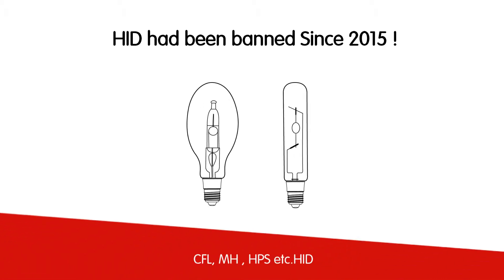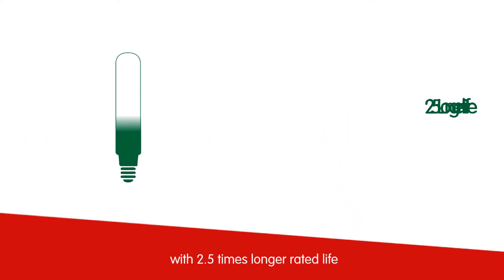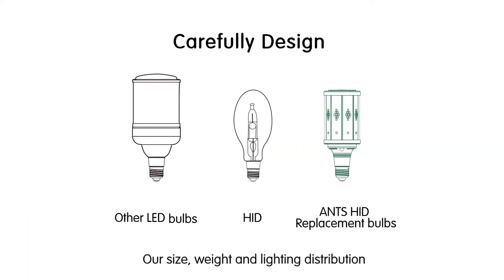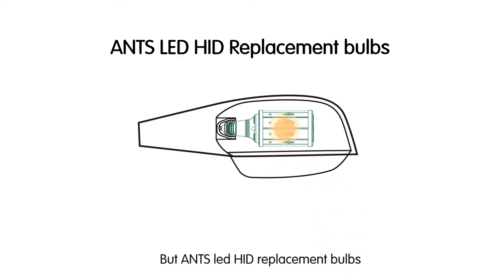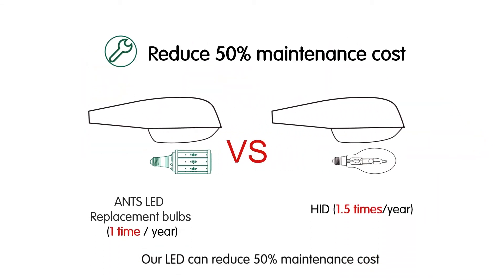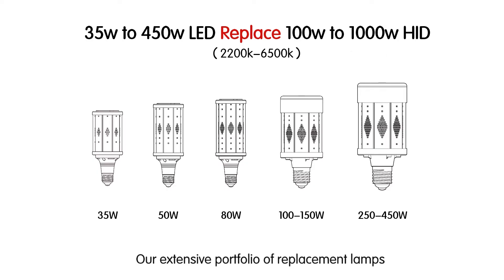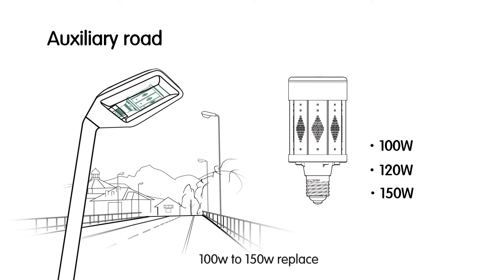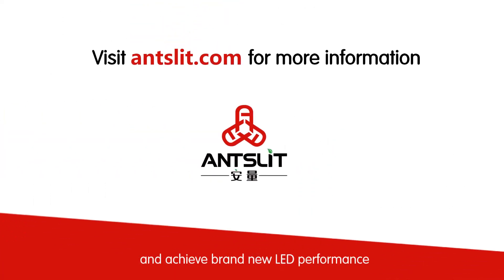Best street lamp HPS MH bulb Replacement:Upgrade to ANTSLIT LED Bulbs & Save Energy!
🚨 HID Lamps Have Been Banned Since 2015 – What’s the Best Replacement? 🚨

The answer is ANTS LED HID Replacement Bulbs! Here’s why:
✅ Keep Your Existing HID Fixtures & Upgrade to LED Performance
✅ 2.5x Longer Lifespan vs. Traditional HID Lamps (HPS, MH, Mercury, CFL, etc.)
✅ 50% Less Energy Usage – Efficiency up to 160lm/W
✅ Better Light Quality for Roads, Streets, and Outdoor Areas
✅ ANSI Profile Design – Perfect Fit for Your Old HID Fixtures

🔹 Why Choose ANTS LED Over Other LED HID Replacements?
✔ Perfect Size & Weight – Designed to match traditional HID lamps
✔ No Heavy or Oversized Bulbs – Ensures easy retrofit installation
✔ Equivalent Light Distribution – Maintains the same illumination pattern as HID
✔ Lower Maintenance Costs – 50% maintenance reduction per year
✔ Wide Power Range – From 35W to 450W, replacing up to 1000W HID
✔ Available in 2200K Warm Color Temperature

🔹 Recommended LED HID Replacement Power:
🏡 Countryside Roads: 35W-80W LED replaces 100W-175W HID
🚗 Auxiliary Roads: 100W-150W LED replaces 175W-250W HID
🛣 Highway Main Roads: 250W-450W LED replaces 400W-1000W HID
With ANTS LED HID bulbs, you keep the same fixtures and enjoy brand-new LED performance!
Visit antslit.com to learn more today!
🔹ledcostumes  HID Replacement
🔹 HID Retrofit Solutions
🔹 HPS to LED Conversion
🔹 Mercury Lamp Replacement
🔹 Energy Saving LED Bulbs
🔹 High Pressure Sodium LED Replacement
🔹 LED Roadway Lighting
🔹 Street Light LED Retrofit
🔹 CFL to LED Upgrade
🔹 Metal Halide LED Replacement
🔹 LED Floodlight Retrofit
🔹 Best HID to LED Conversion